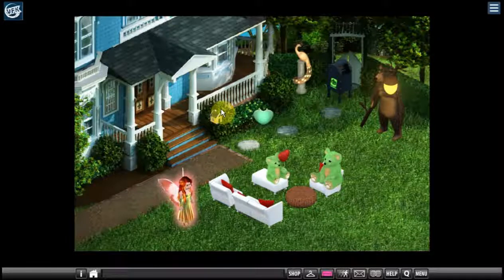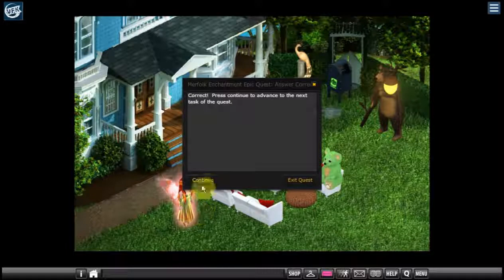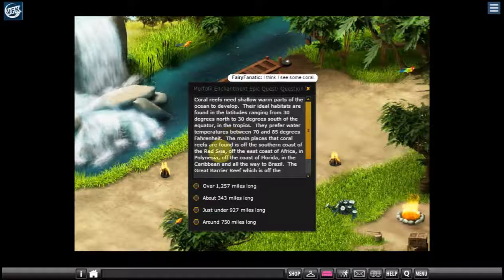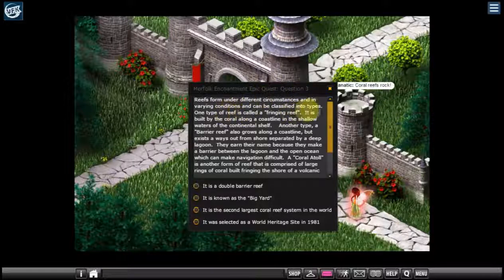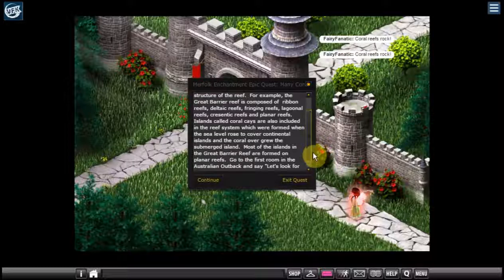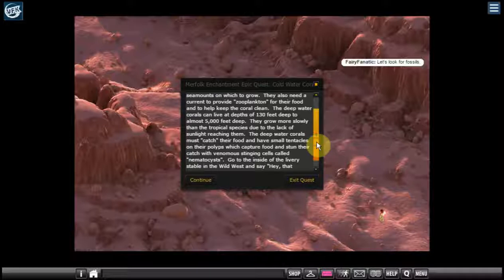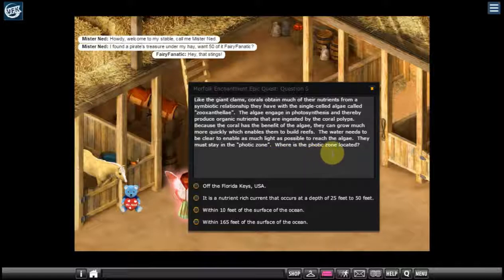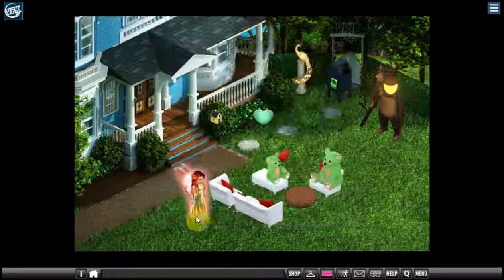VFK Epic Quest For Mermaid Enchantment: Merfolk Quest Day 4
In this video, we walkthrough the fourth quest to get our Mermaid Enchantment and learn about the Coral Reef!  This is the fourth of a 7 day adventure!